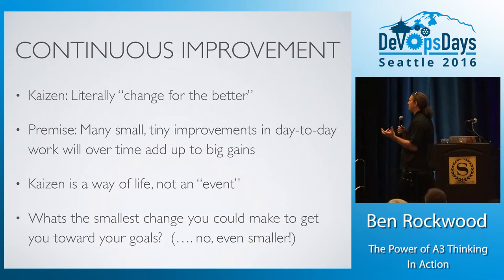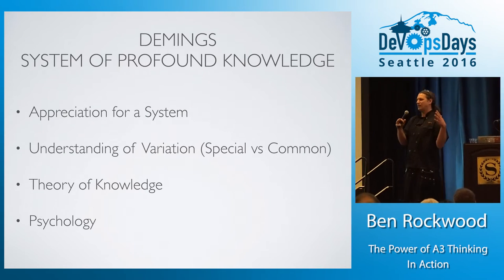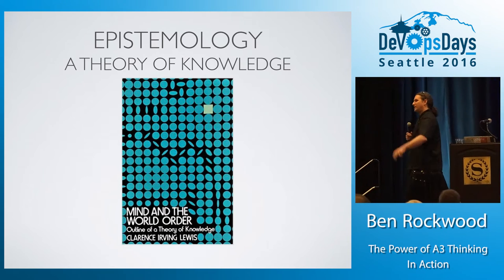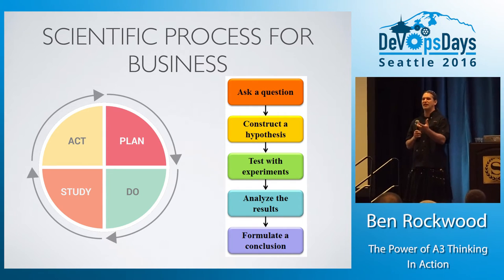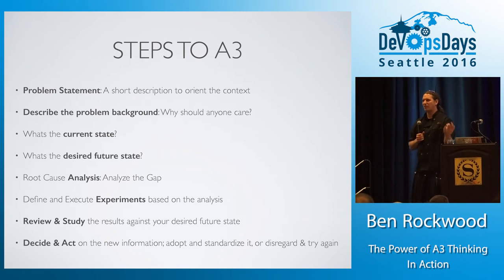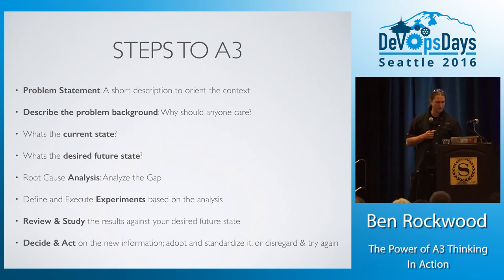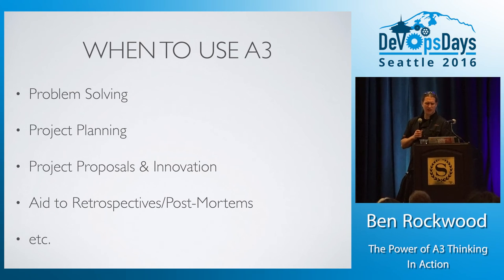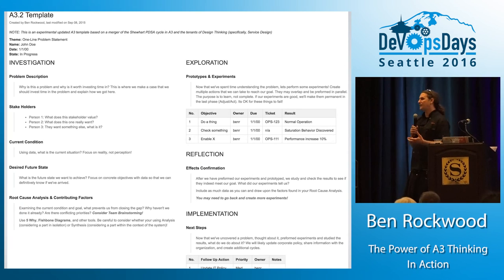DevOpsDays Seattle 2016 - The Power of A3 Thinking in Action By Ben Rockwood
The Power of A3 Thinking in Action By Ben Rockwood

LEAN concepts have penetrated all layers of business over the last 30 years, particularly: PDCA, Kaizen, Continuous Improvement, and Continuous Learning. These 4 things are in fact one in the same, but they are often seperated and confused by different groups. Those from the world of frameworks, best practice, and compliance see PDCA as a project management tool. DevOps champions the Retrospective as a means for Continious Learning and Improvement. The LEAN and Six Sigma purists invoke Kaizen as a "events" in which improvement can be sought out.

Sadly few practitioners have ever looked deeply at the practices of Toyota and the philosophies which lead to their great achievements which came to be known in America as "LEAN". In this talk we'll peer deeply into the greatest power tool available to practitioners and managers alike, the A3 Report, which has the extraordinary power to clarify, organize, and execute on the problems that you face day to day.

Whether your bedroom is a mess or your Operations team seems to be running in circles, the simple power of A3 Thinking can provide the framework you need to stop trying and start doing.